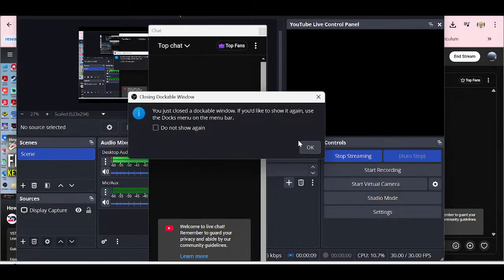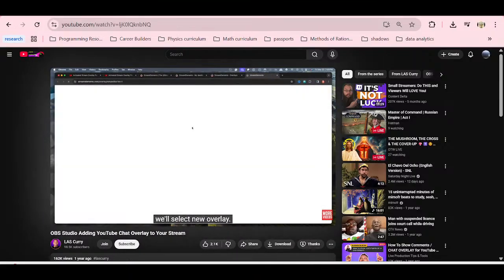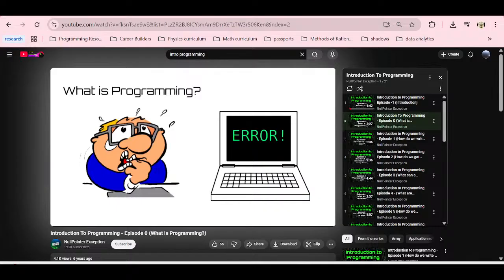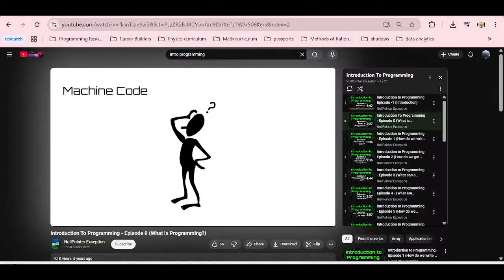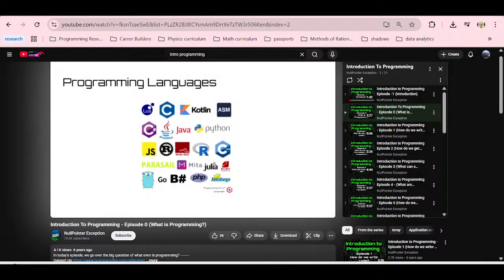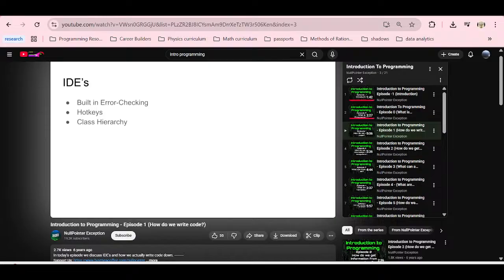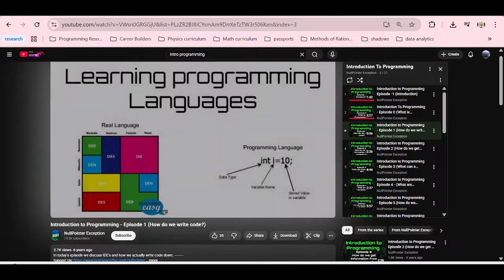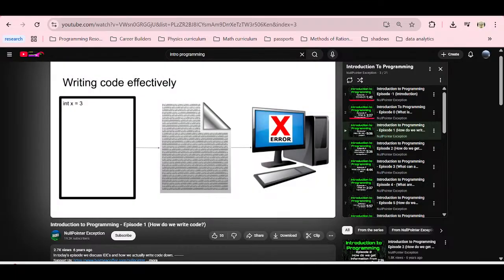Introduction to Programming!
Learn programming with someone so you dont get overwhelmed alone!